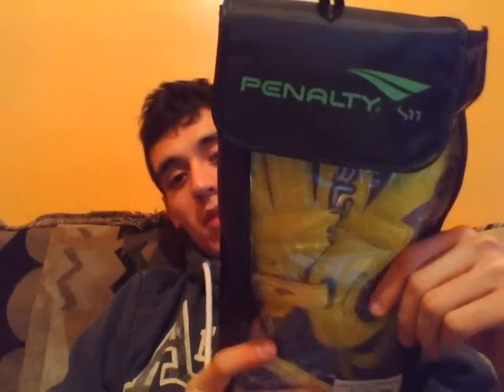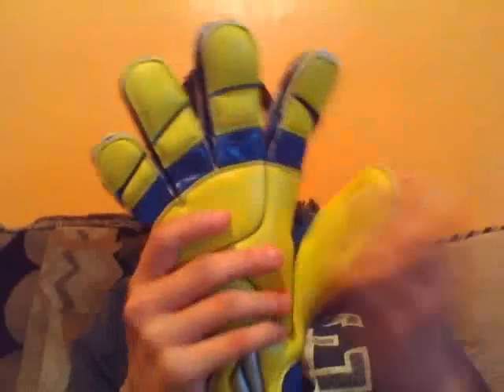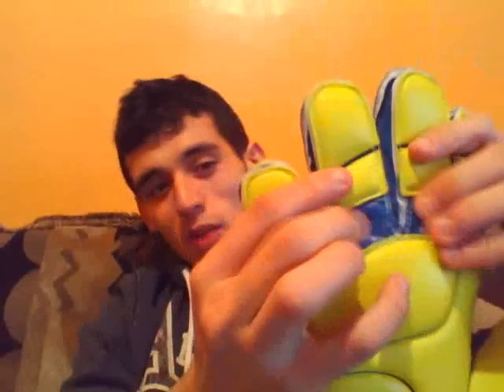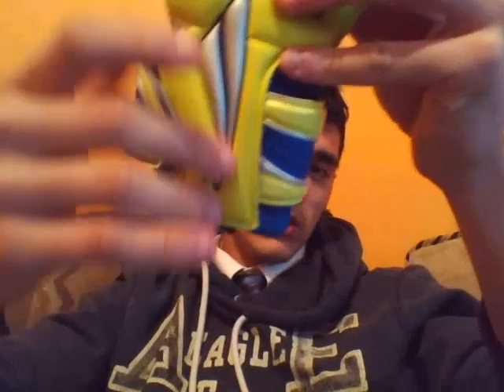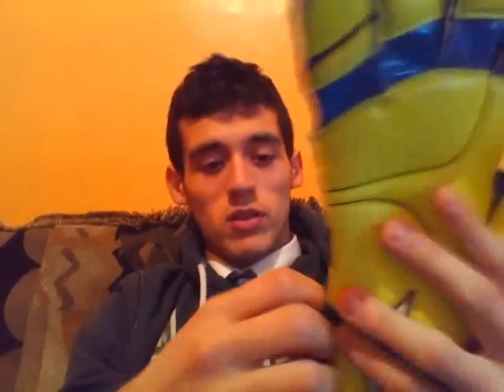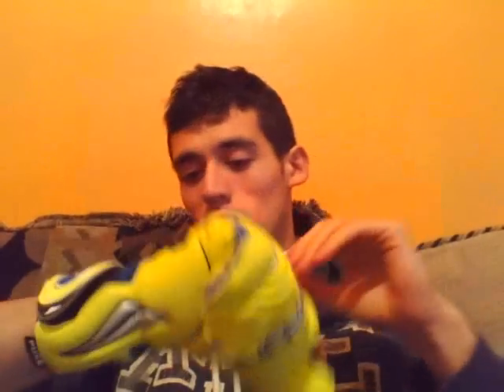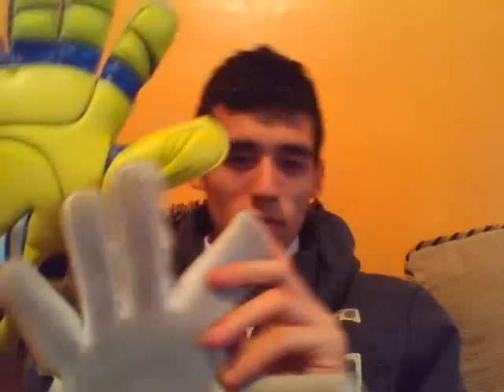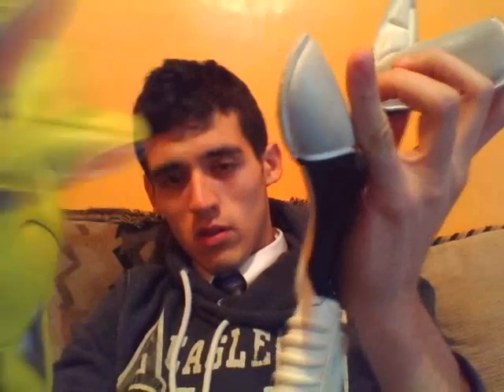Nike vapor and Penalty goalkeeper gloves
nike vapor goalkeeper gloves review and Penalty victor Valdes gloves review